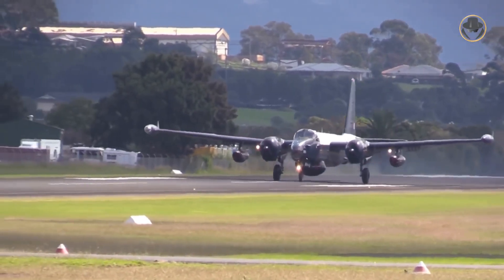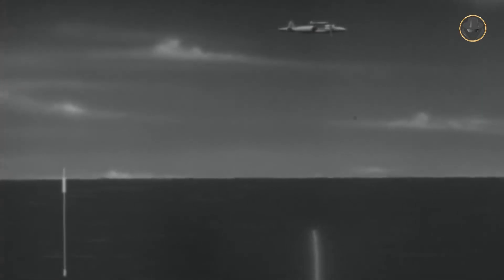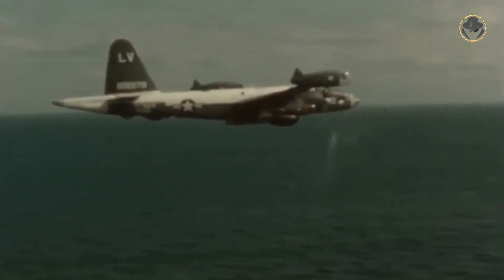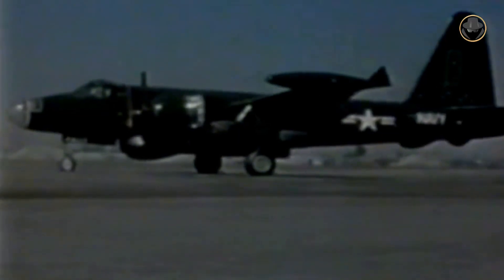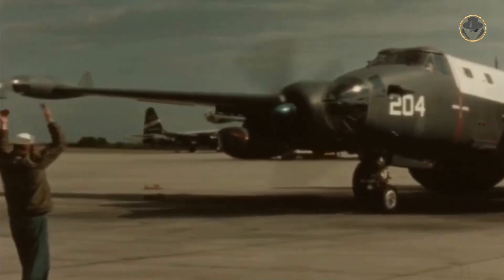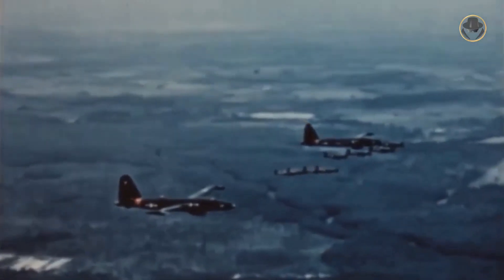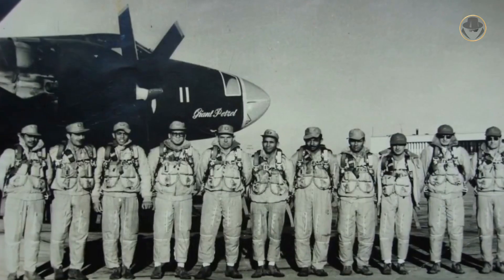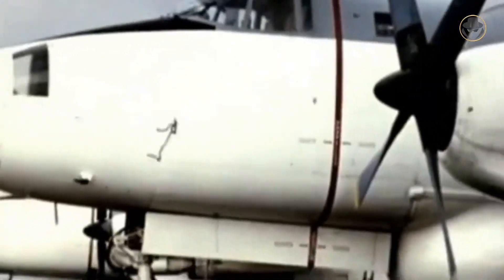P-2 Neptune, the God of the seas of the First Cold War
One of the unforgettable maritime patrol aircraft, We are investigating the P-2 Neptune.
What were the P-2 models?
In which mission was the Neptune used?
What were the combat and operational experiences of the P-2?
What records did the Neptune break?

Welcome to our new content. As the Weapon Detective, we are investigating modern weapon systems of the Second Cold War. The Weapon Legends is about the older weapon systems. In our videos, we tell their epic stories which made them a legend. The Weapon Legends investigates these stories, reads between the lines, analyse, and tells the untold. In our videos, you can find technical information as well as historical backgrounds, what happened during the development processes, combat experience and political projection. Let the wisdom of history show us what the future would be. Let’s investigate the veteran weapons of the past together.